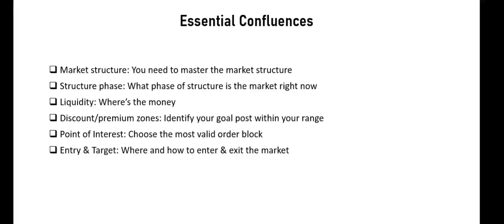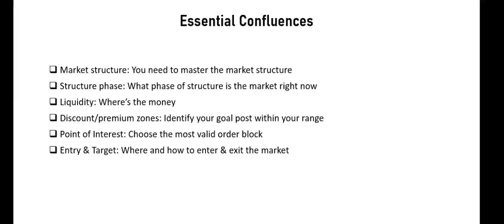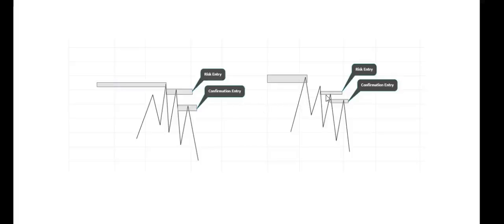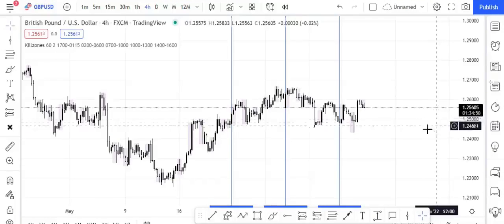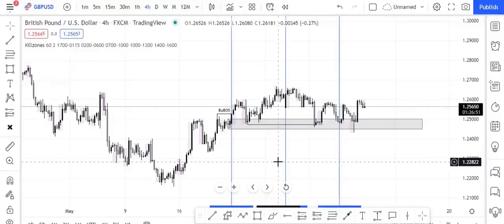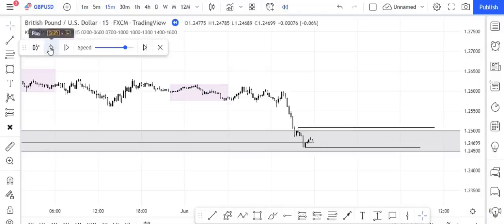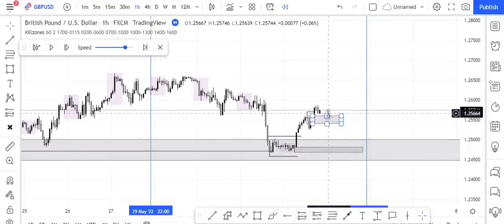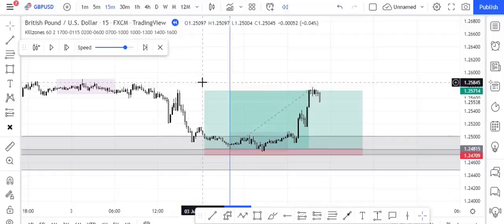ORDER BLOCK ENTRIES & TARGETS || SMC